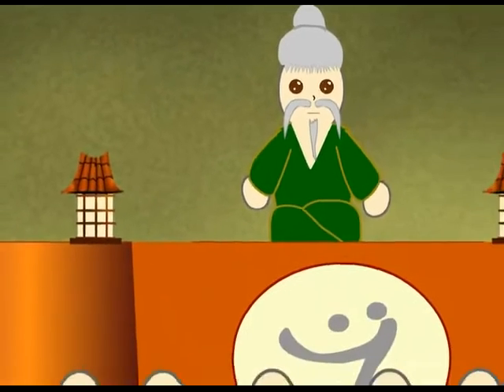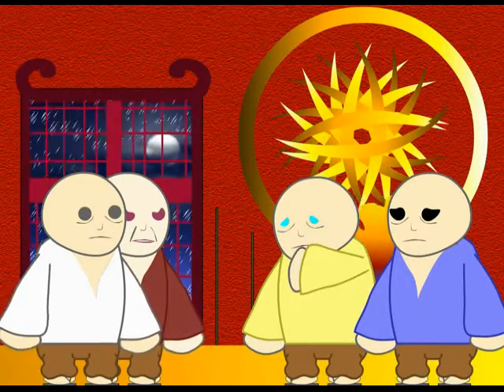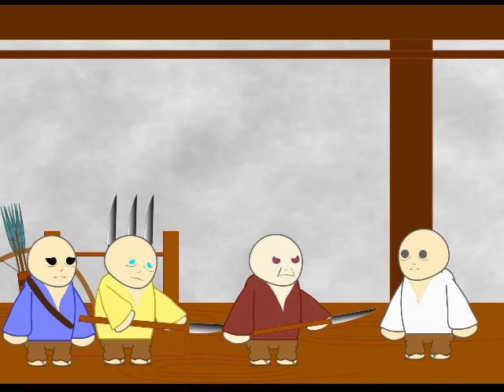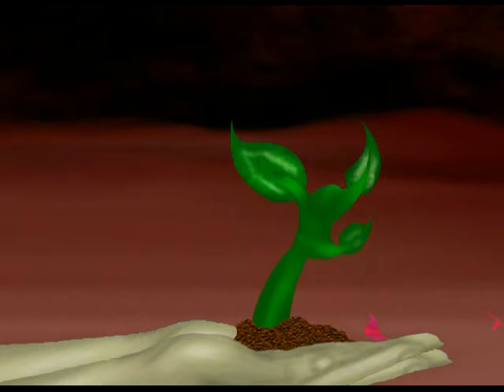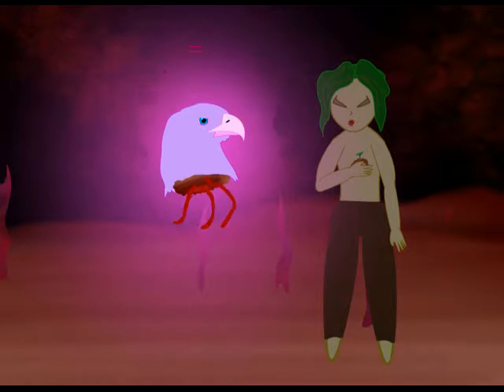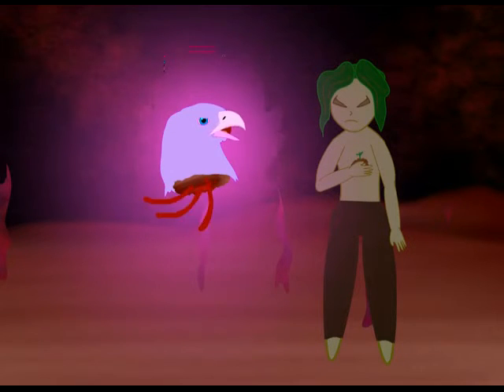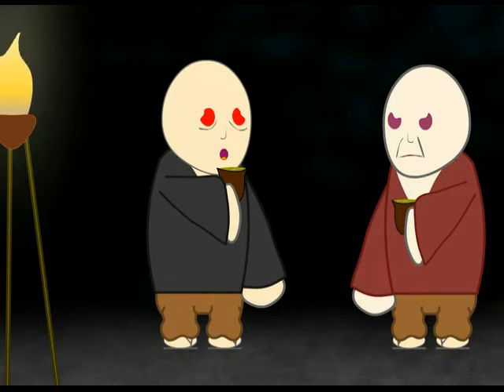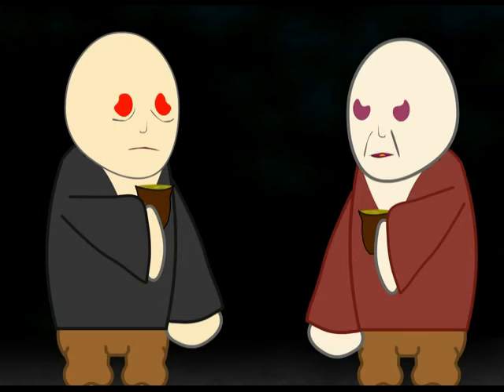Metatron's Tales - The Gardener of Souls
There's a legend of the world of the dead in a portal in a cavern.

There's a legend of the world of the living in a portal near by.